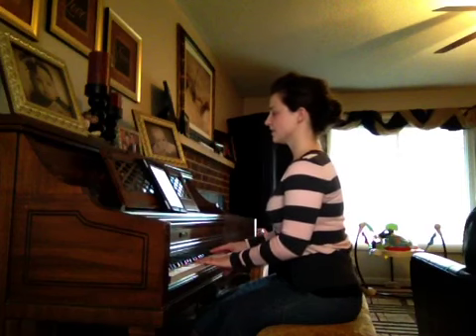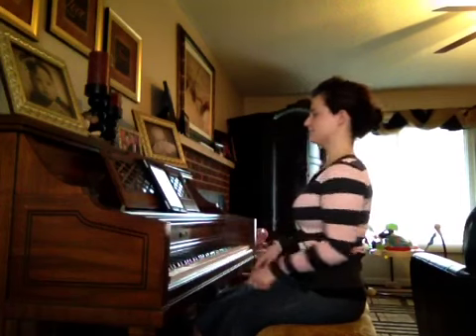No other name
Piano lesson